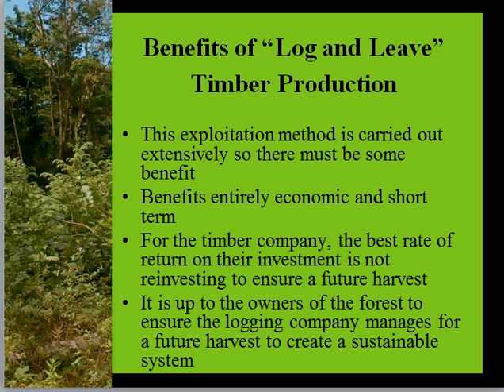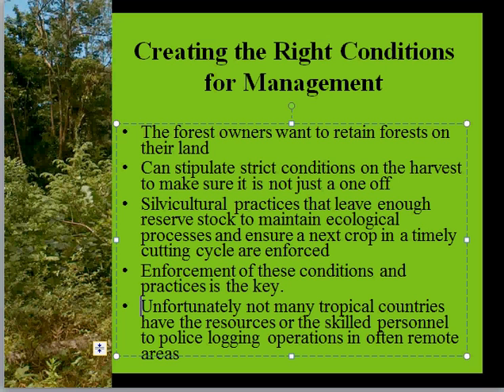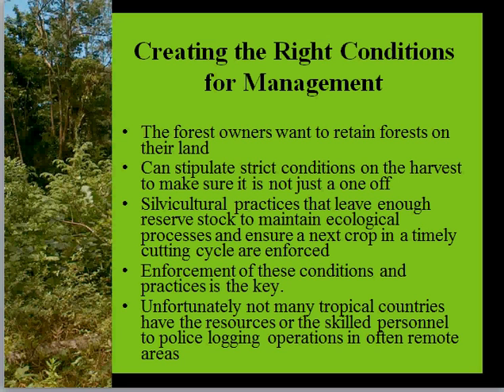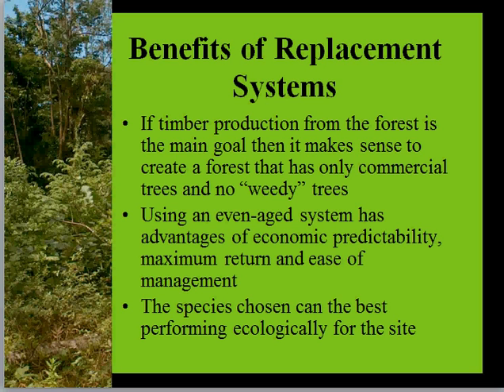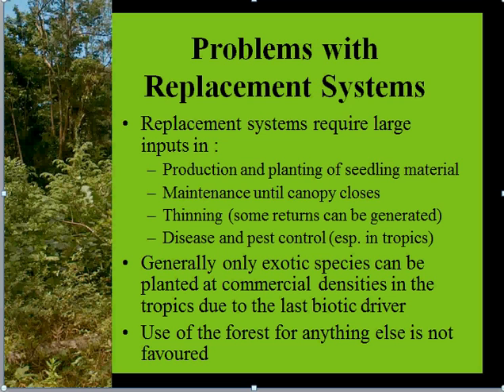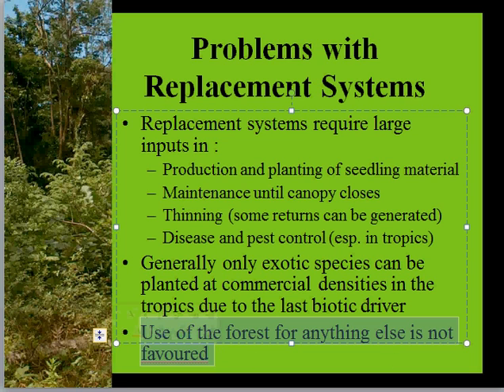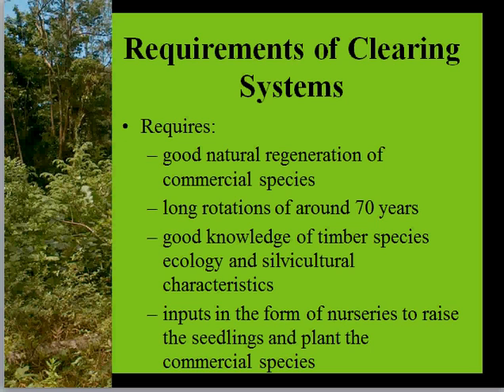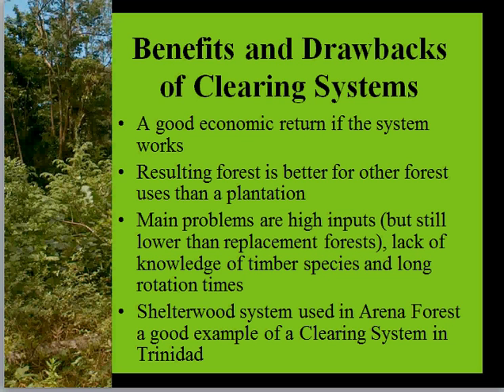BIOL3465 Replacement and Clearing Systems Lecture 21